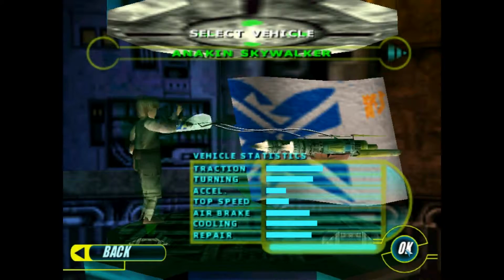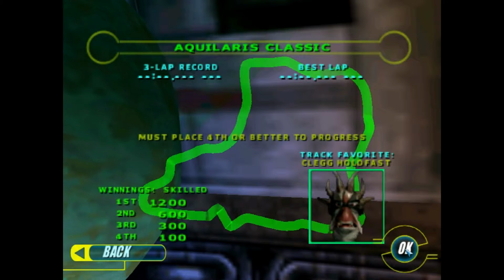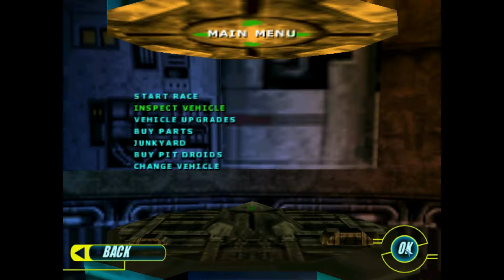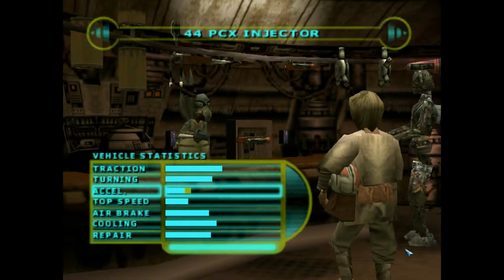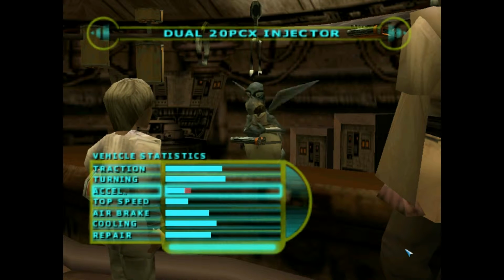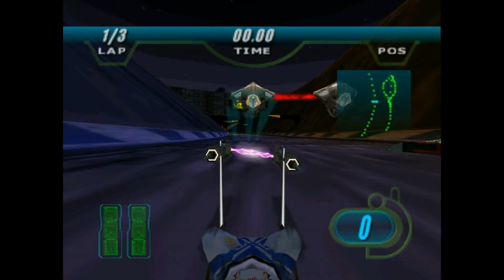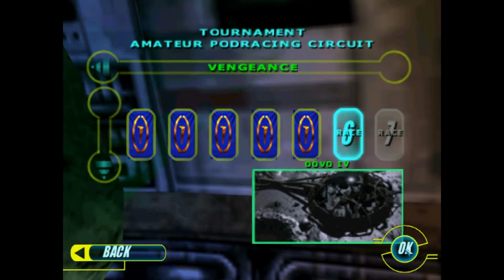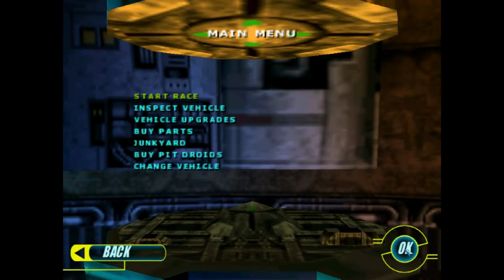Let's Play: Star Wars Episode 1 Racer - Part 02 - Don't Breathe That Green Stuff!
Hello everyone and welcome to part 2 of my and Anakin's racing adventure!

In this part we race on Aquilaris and Malastare and, I'll admit, there might have been a couple of crashes here and there. But hey, it was really dark! And that green stuff (apparently a methane lake?) just can't be safe to inhale. Still, we did alright in the end. ;)

Alright, back to the races we go!